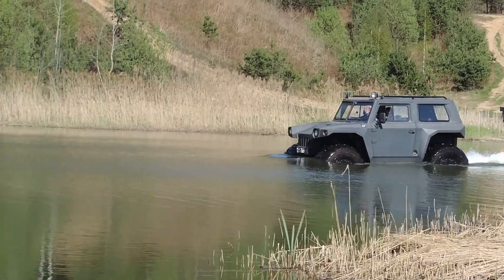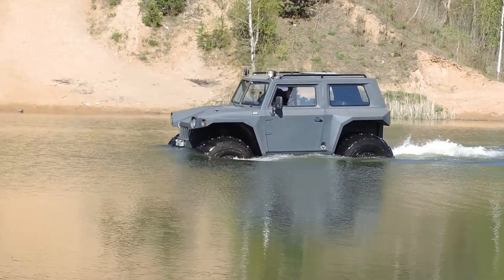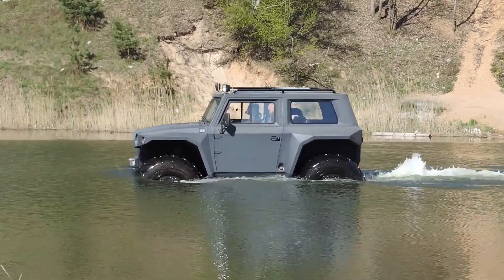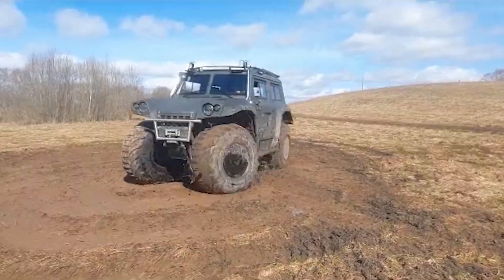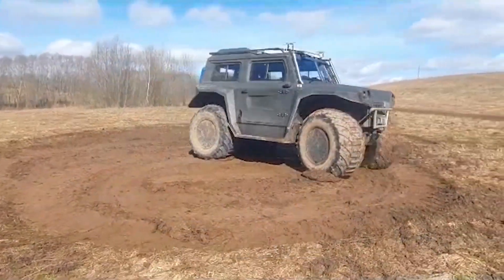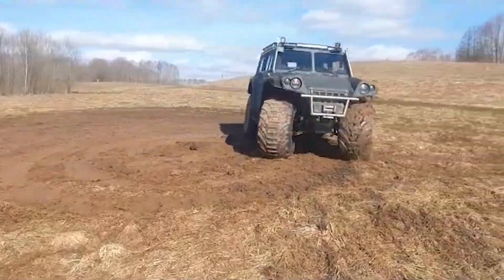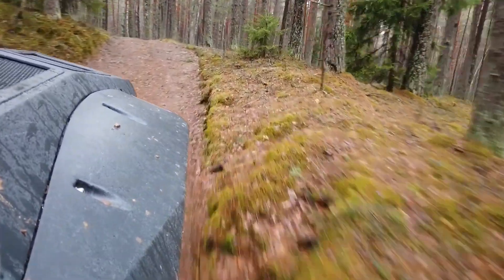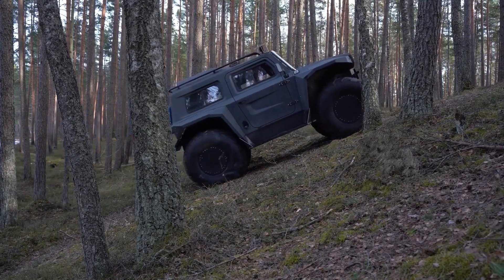2 Generation | MAZ-MAN Snow Swamp Vehicles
The design of the all-terrain vehicle allows you to move on water, swampy areas, open and ice-covered reservoirs. Movement on water is carried out due to the rotation of the wheels; an optional propeller driven by the engine is installed on the vehicle, which drives on snow and swamps. The speed of movement on water with the propeller reaches 8 km / h. The change of direction of movement is carried out by the front wheels.

Ultra-low pressure tires use BEL-192 "BME" ultra-low pressure pneumatic tires manufactured by Belshina OJSC, specially designed for BME-1015 snow and swamp off-road vehicles, with dimensions of 1400x750-610. Tires have been tested in the most difficult operating conditions:

The design and characteristics of the tire provide high maneuverability and lifting force of the vehicle, which drives on snow and swamps. Such tires practically do not damage the upper layer of the soil due to the low specific pressure on the ground (0.15 kg / cm2).

The body of the all-terrain vehicle is made of fiberglass and has a sandwich type structure with internal foam to ensure heat and sound insulation of the interior. The rigidity of the body is determined by its design and internal metal embedded parts.